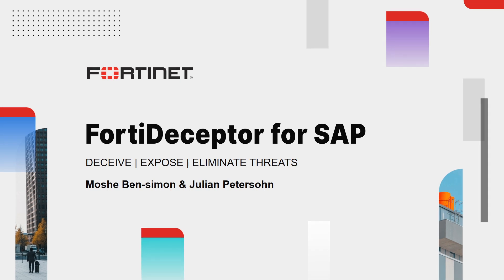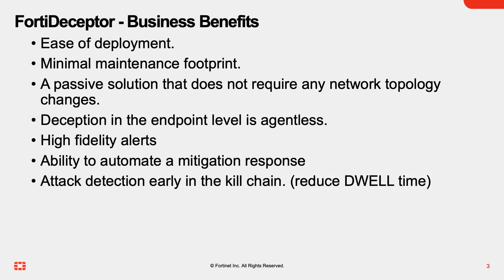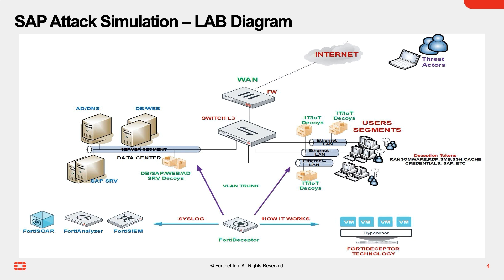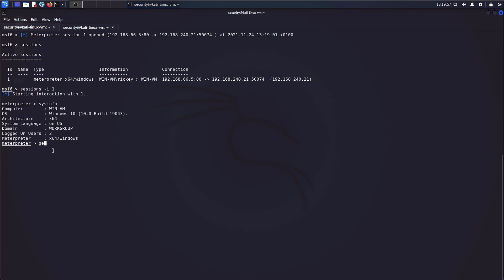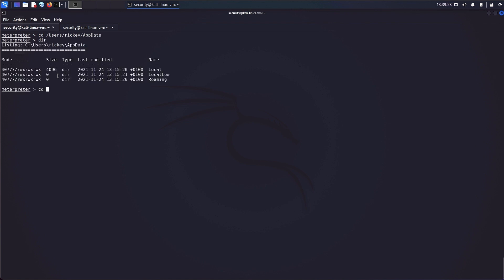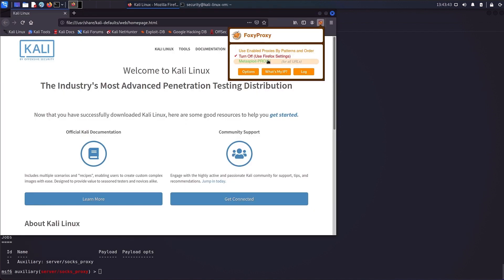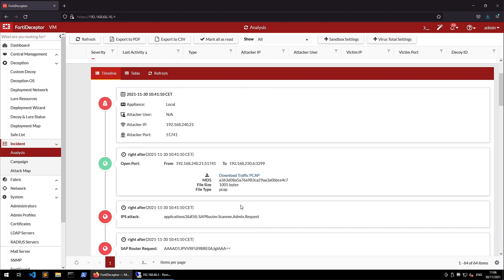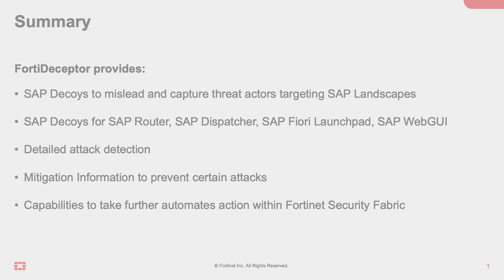FortiDeceptor for SAP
Join FortiDeceptor experts as they demonstrate an attack targeting an SAP installation protected by FortiDeceptor 4.1 and  in-depth analysis of the event.